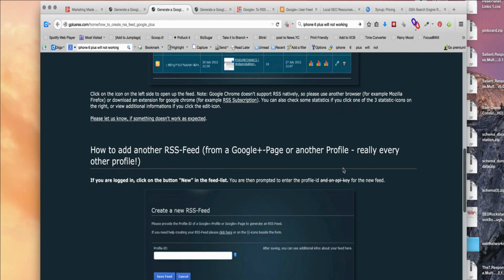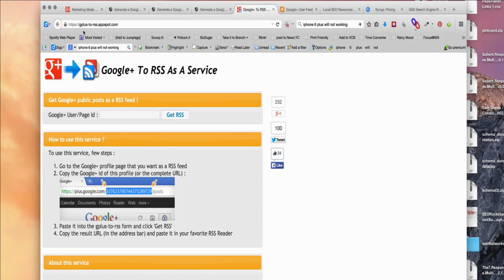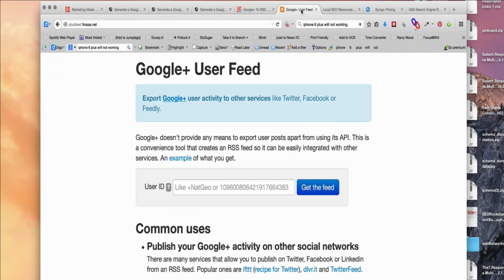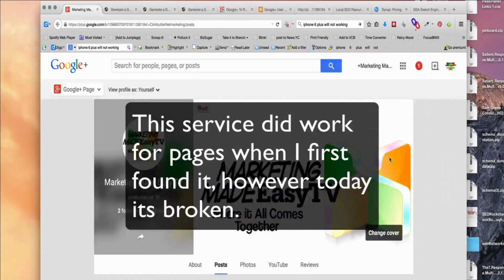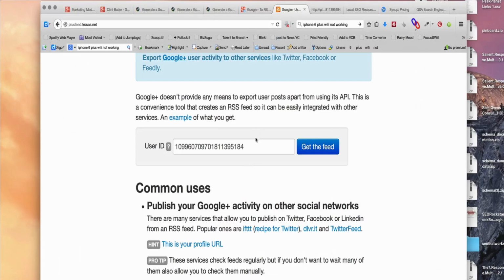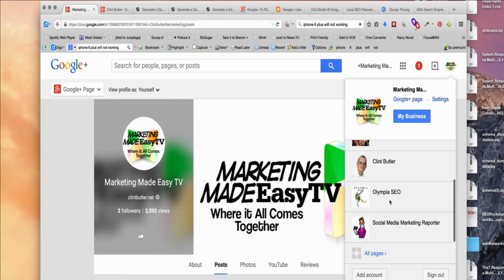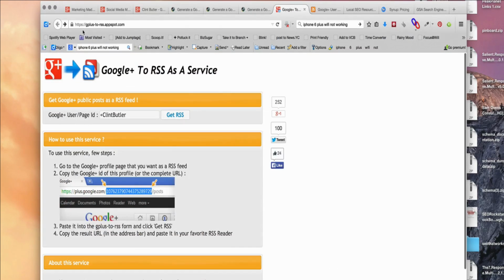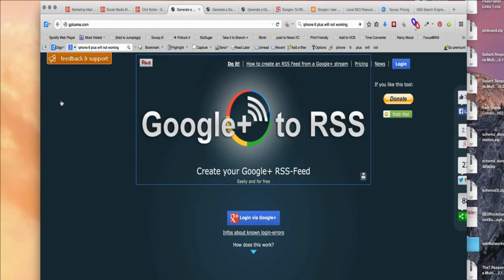How To Get Your Google+ RSS Feed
This question comes up a lot in internet marketing circles because people in those areas, specifically SEO, love to take advantage of automation.  And nothing helps automation better than RSS feeds.

RSS feeds allow us to syndicate our content over multiple platforms thus ensureing that more people get to see our websites and/or our content in general.

Google+ does not provide a link to an RSS feed on its own thus leaving the question to be answered, how to get your Google+ RSS feed.

Well, I have found three solutions for you that you might like.  One of them has a paid option, however th other two are free.  So pick the one that works best for you and run with it!